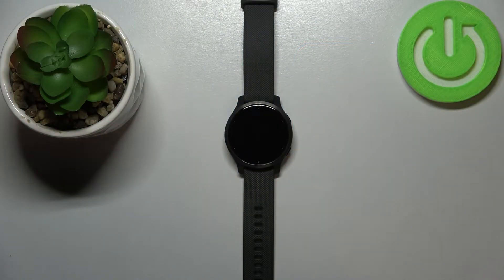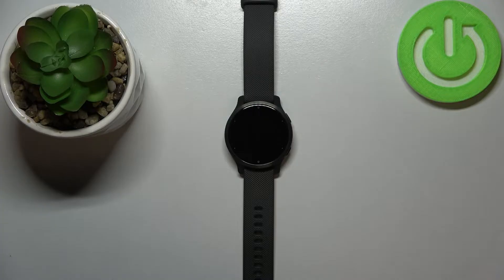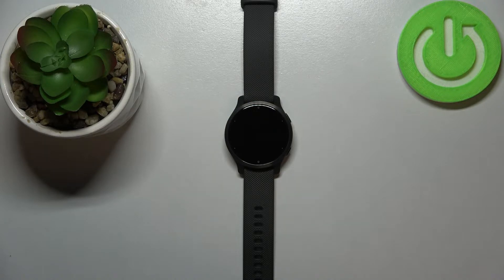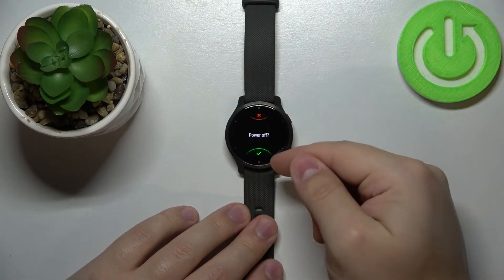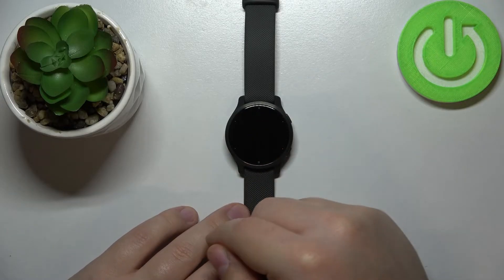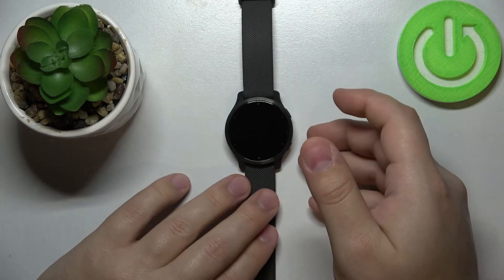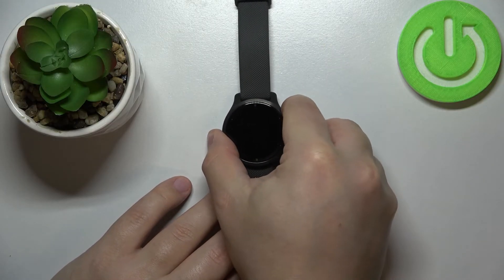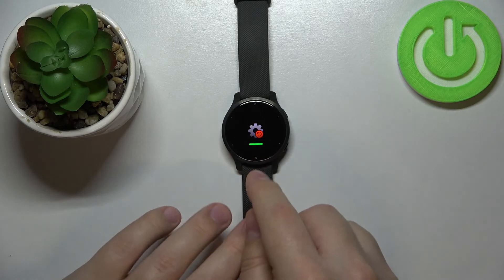How to Hard Reset GARMIN Venu 2s – Wipe Data / Erase Everything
Find out more info about GARMIN Venu 2s:
Not really sure how to erase everything that is stored on GARMIN Venu 2s? Are you looking for a way to hard reset GARMIN Venu 2s? Check out the above instructions, where we teach you how to hard reset GARMIN Venu 2s. If you want to bypass the screen lock and wipe the whole storage in your Garmin device, stay with us and learn how to use Android recovery mode to successfully accomplish a hard reset in GARMIN Venu 2s. Let’s follow the attached video guide and wipe data on your Garmin watch. Remember that this operation erases everything and the changes will be irreparable. Visit our HardReset.info YT channel and find many useful tutorials for GARMIN Venu 2s.

How to hard reset GARMIN Venu 2s? How to factory reset GARMIN Venu 2s? How to master reset GARMIN Venu 2s? How to bypass screen lock on GARMIN Venu 2s? How to remove password from GARMIN Venu 2s? How to bypass password in GARMIN Venu 2s? How to remove the pattern in GARMIN Venu 2s?